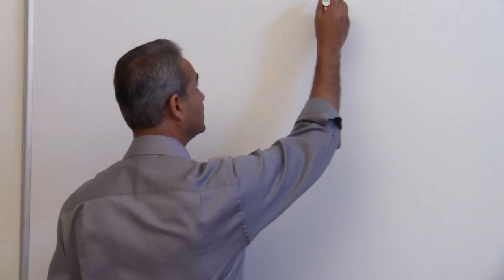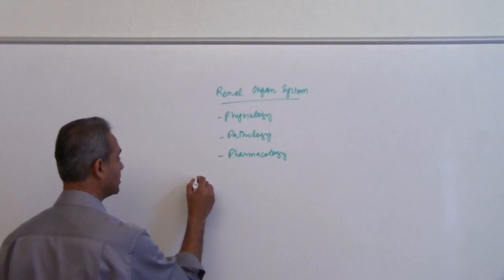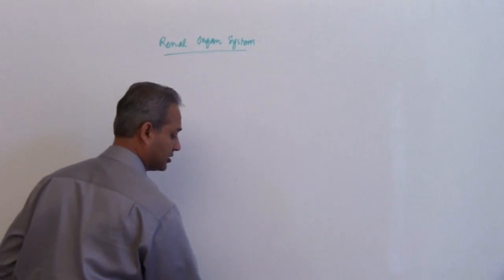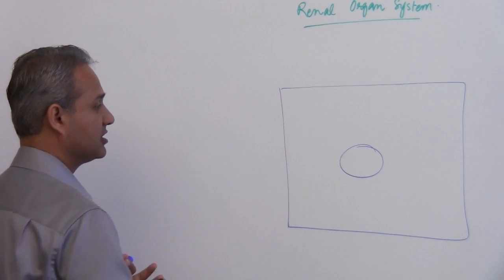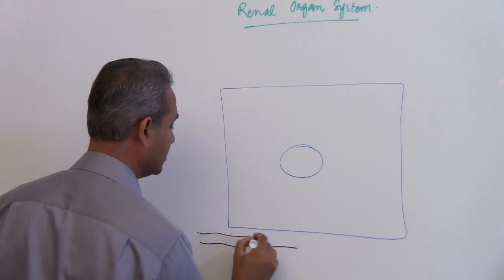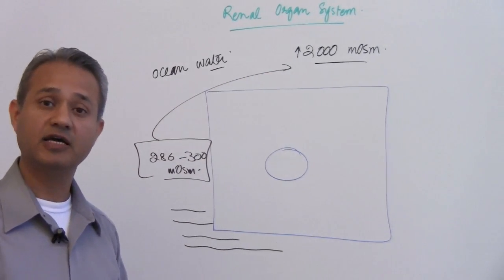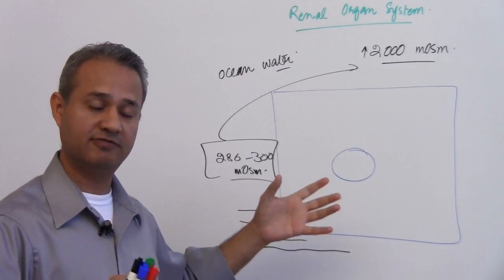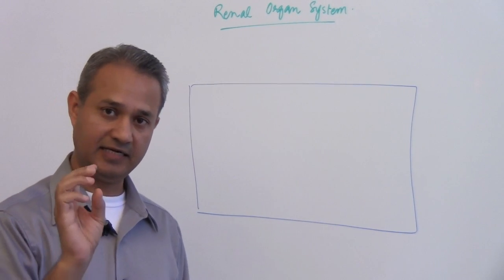Body fluid compartments - Renal Physiology Lecture 1 Part 1